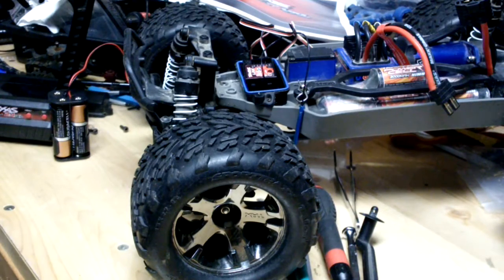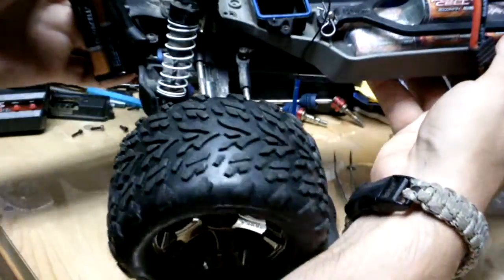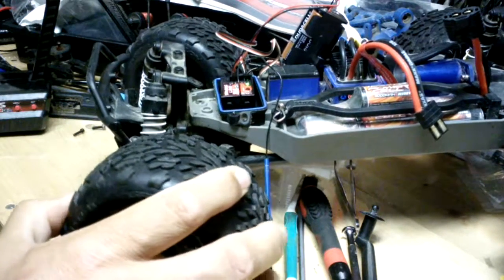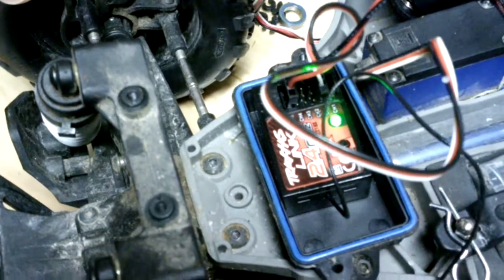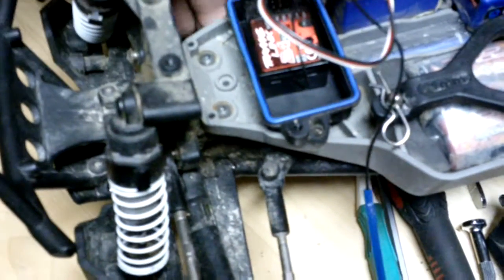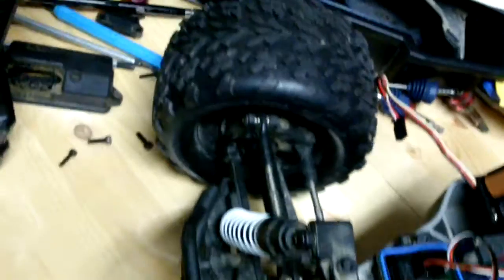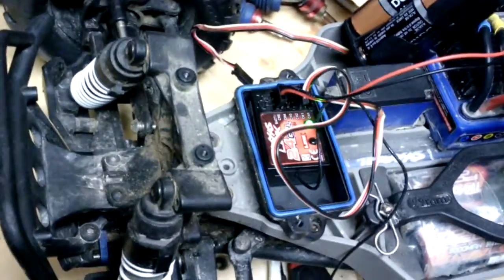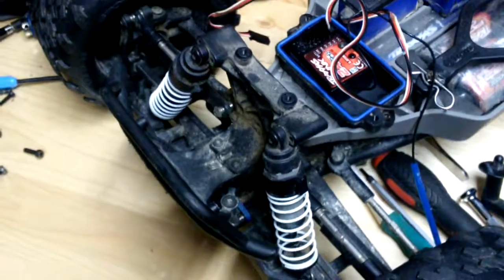Servo Chatter/Jitter Part 2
As per some direction. I attempt to move the wheels while the chatter is occuring. The noise does not go away.